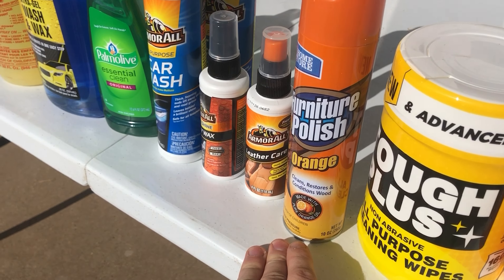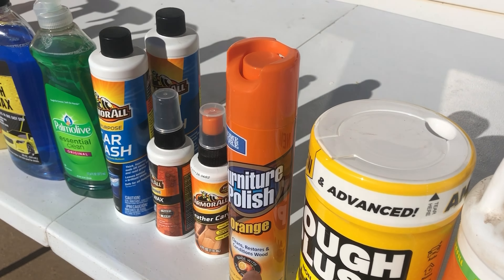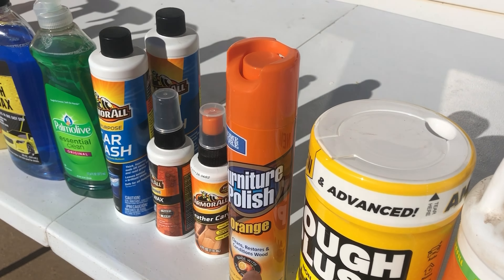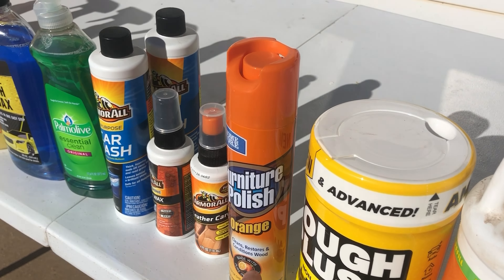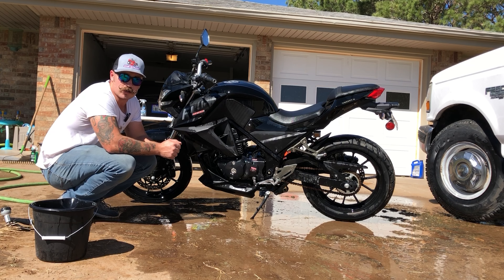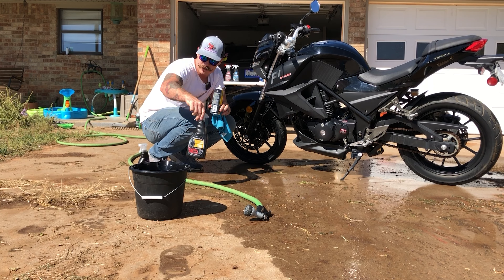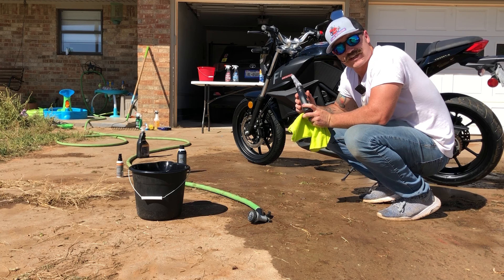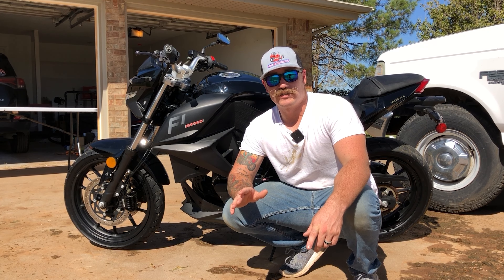We Try EVERY Car Wash Product From DOLLAR TREE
Hey guys! Octane Restorations here. Got a fun video today, trying every single car wash product from dollar tree!

 How to wash your motorcycle, how to properly wash your motorcycle, how to detail your motorcycle, how to clean your motorcycle like a professional, how to ceramic coat your motorcycle, how to polish your motorcycle, cleaning a motorcycle with dollar tree products